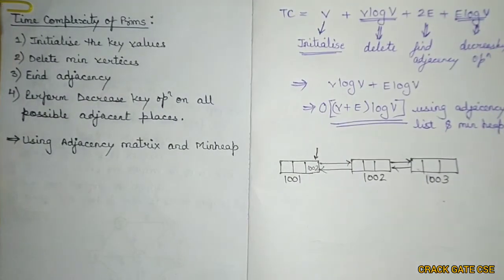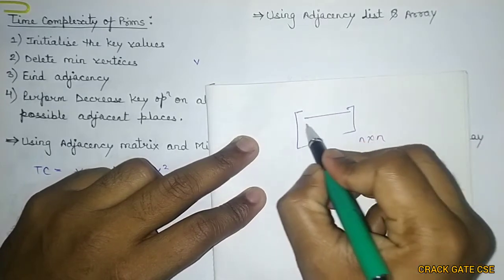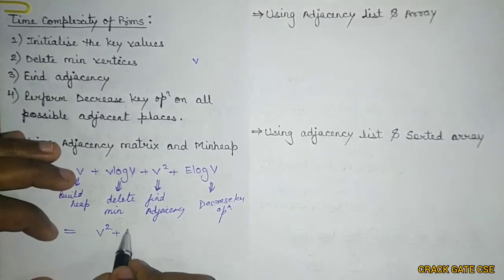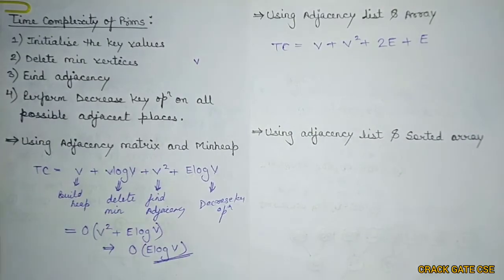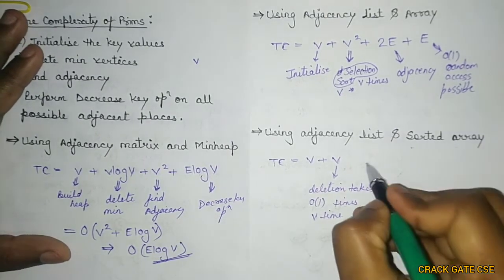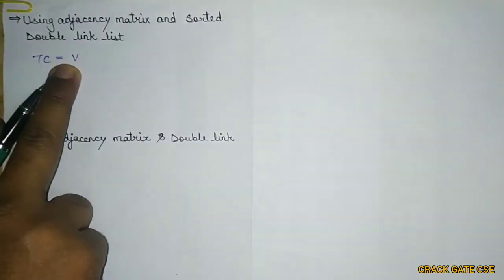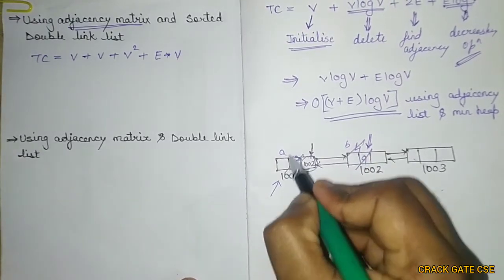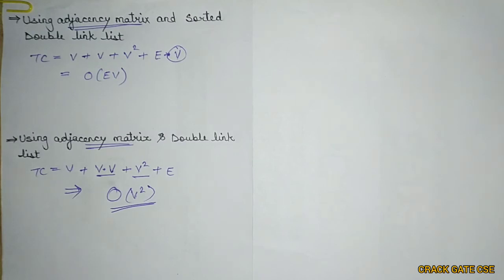38.2 Time Complexity of Prim's Algorithm (Part 2) | Using Different Set of Data Structure | Database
This Video is the second part of Prim's algorithm time complexity, here i explained how you can find out the time complexity using different set of data structures.

Time complexity  of Prim's algorithm:
1) Using adjacency matrix and min heap
2) Using adjacency list and array
3) Using adjacency list and sorted array
4) Using adjacency list and sorted double link list
5) Using adjacency list and double link list